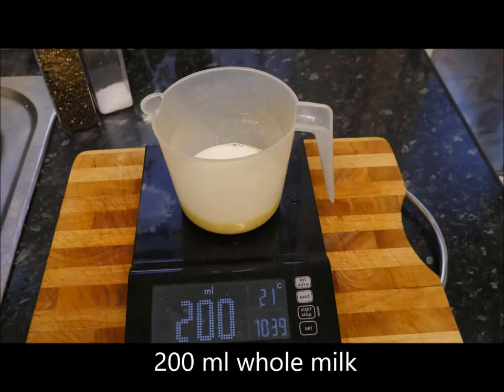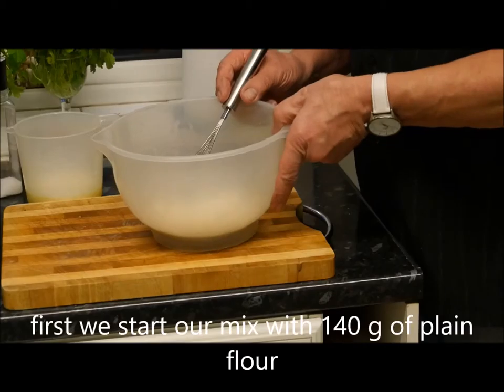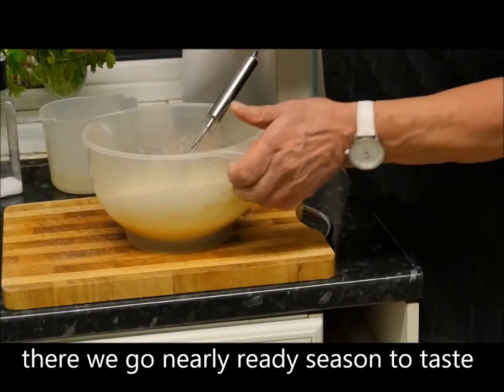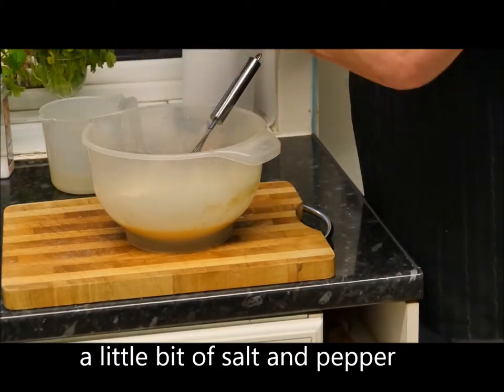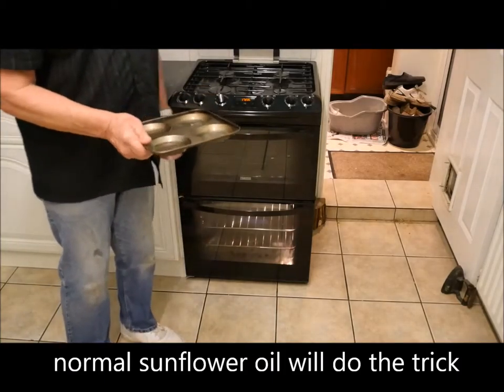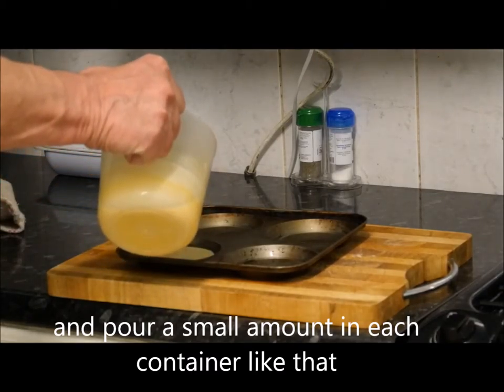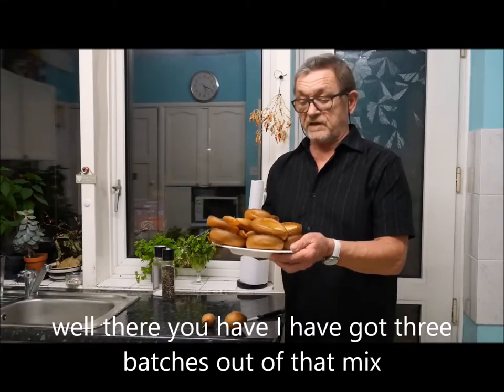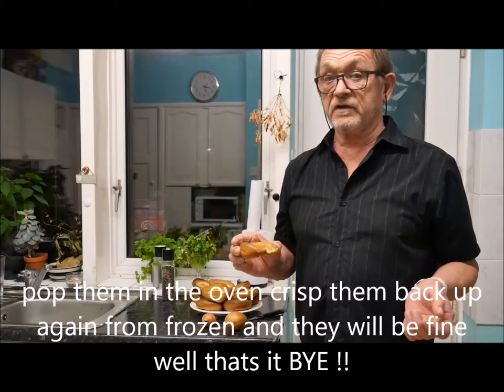Yorkshire Pudding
Yorkshire Pudding 9